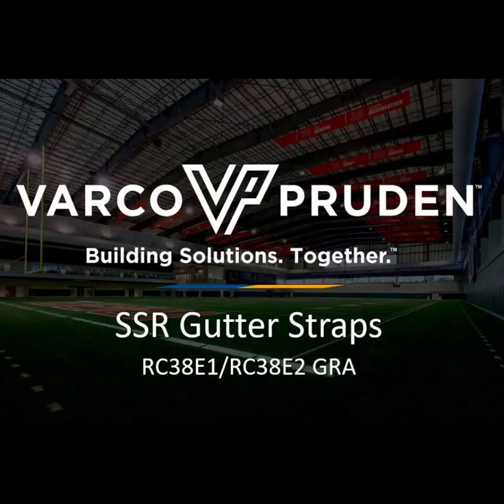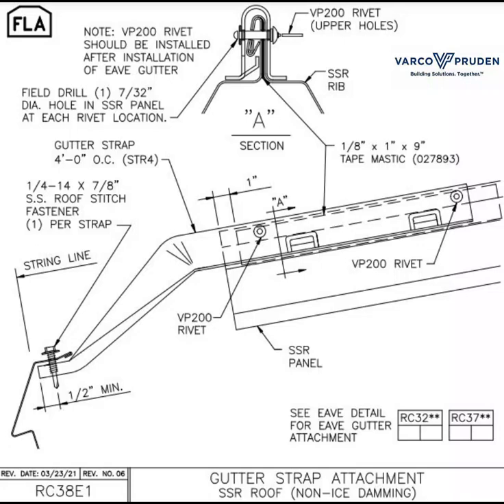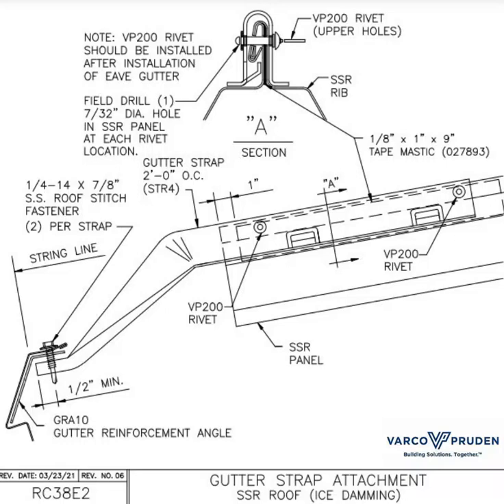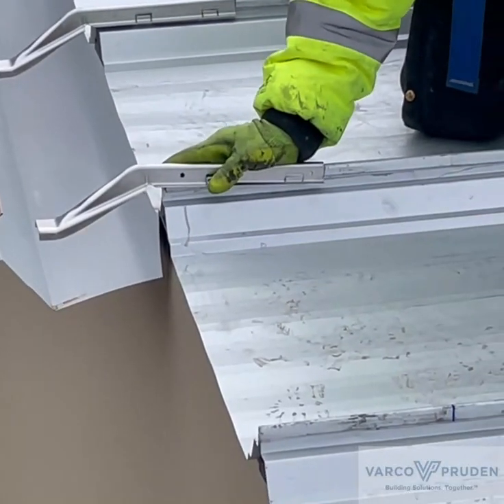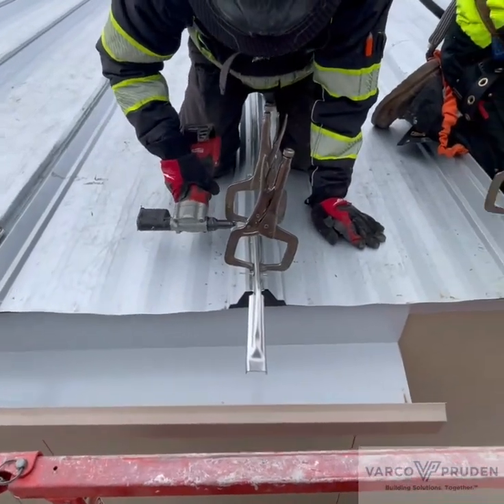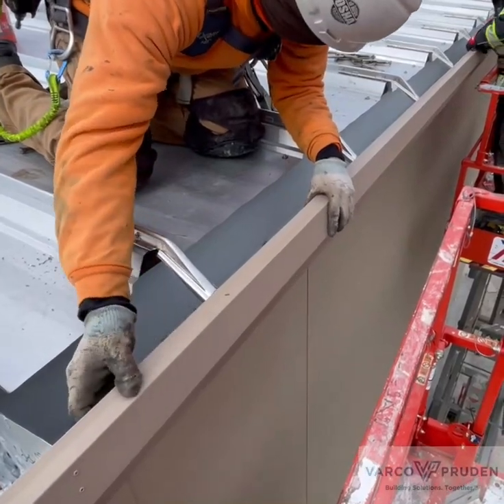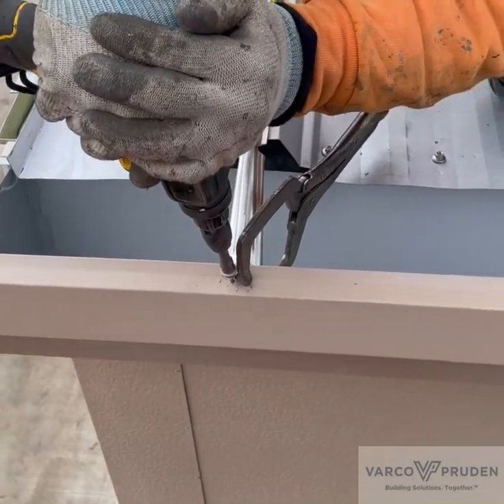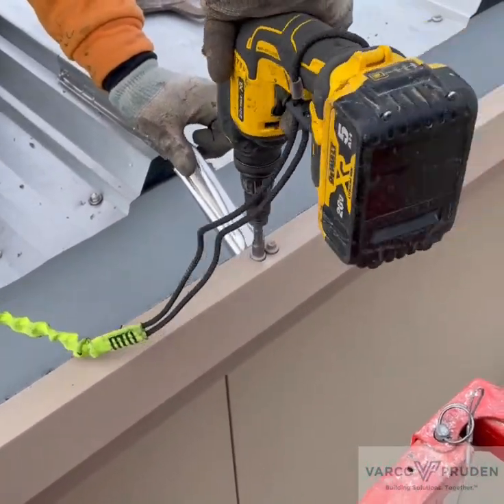Varco Pruden Buildings - Micro Video for Erectors: Gutter Strap RC38E1 RC38E2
The details we are going to be talking about today are RC38E1 and RC38E2.

RC38E1 is for non-ice damming conditions. On this detail, your gutter straps go every four (4) feet, and the outside edge of the gutter strap only gets one fastener. In areas where ground snow load is 20 pounds per square foot or greater, we call these ice damming conditions.

RC38E2 shows the gutter reinforcement angle and two fasteners in the outside edge of the gutter, and the straps go every two (2) feet.

This erector used a piece of gutter with an end cap installed to mark a few locations along the eave, then ran a string line to make sure that they were straight. Once you've established where they go, you put them on your marks.

This team has a system going; one person drills, one person installs the rivet, and one person uses an electric rivet gun to pull the rivet.

The gutter reinforcement angle is now being installed.

Once a gutter reinforcement angle is installed, you secure it with two fasteners.

This concludes the video. Make sure you follow the erection drawings and details.

Varco Pruden does not make any representation or warranties with respect to the accuracy, applicability, fitness, or completeness of the video content. Varco Pruden does not warrant the performance, effectiveness or applicability of any information or methods provided in any video content.  This video content is not intended to be a substitute for professional advice.

Pequeño video para operarios de montaje: soporte para canaletas RC38E1 RC38E2

Las especificaciones de las que hablaremos hoy son RC38E1 y RC38E2.

RC38E1 se utiliza para condiciones sin formación de hielo. En esta especificación, los soportes para canaletas se colocan cada cuatro (4) pies, y solo se utiliza un tornillo en el borde exterior del soporte. En áreas donde la carga de nieve en el suelo es de 20 libras por pie cuadrado o más, se considera que existen condiciones propicias para la formación de hielo.

RC38E2 muestra el ángulo de refuerzo de la canaleta y dos tornillos en el borde exterior; los soportes se colocan cada dos (2) pies.

Este operatorio de montaje utilizó un pedazo de la canaleta que ya tenía instalado una tapa en uno de sus extremos, para marcar algunas ubicaciones a lo largo del alero; luego, utilizo una cuerda para asegurarse de que estuvieran alineados. Una vez que haya determinado dónde van, colóquelos en las marcas.

Este equipo tiene un método operativo; una persona taladra, otra instala el remache y otra utiliza una remachadora eléctrica para apretar el remache.

Ahora se está instalando el ángulo de refuerzo de la canaleta.

Una vez instalado el ángulo de refuerzo, asegúrelo con dos tornillos.

Con esto concluye el video. Asegúrese de seguir los planos y especificaciones de montaje.
El contenido de este video se puso a disposición únicamente con fines informativos. Varco Pruden no ofrece ninguna declaración ni garantía con respecto a la exactitud, aplicabilidad, idoneidad o integridad del contenido del video. Varco Pruden no garantiza el rendimiento, la eficacia o la aplicabilidad de cualquier información o método proporcionados en cualquier contenido de video. El contenido de este video no pretende reemplazar el asesoramiento profesional.